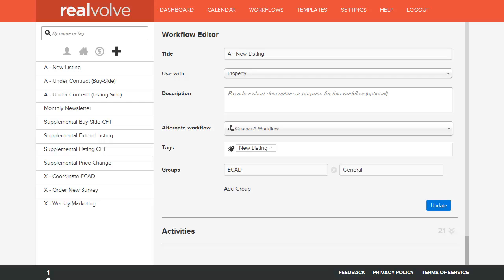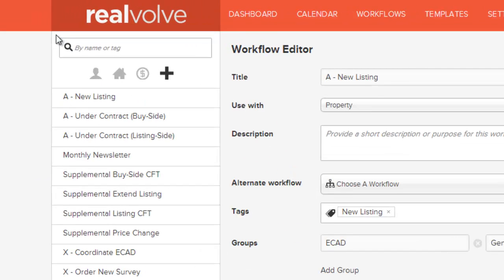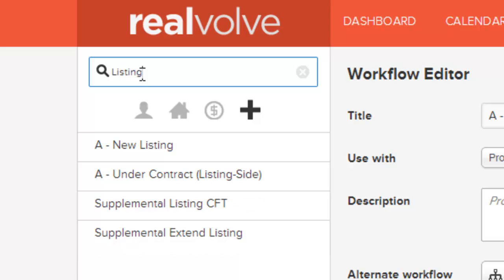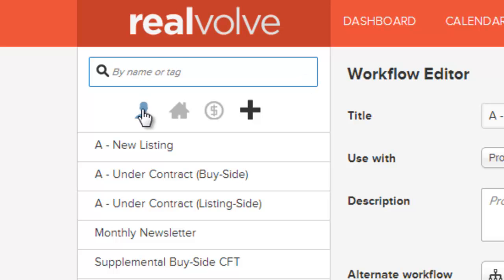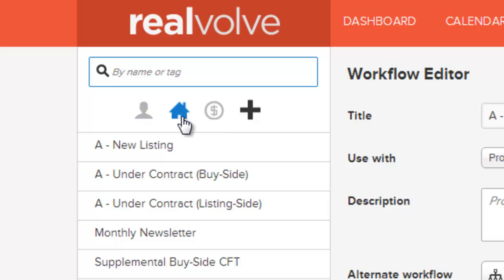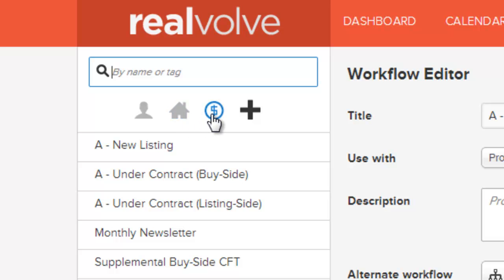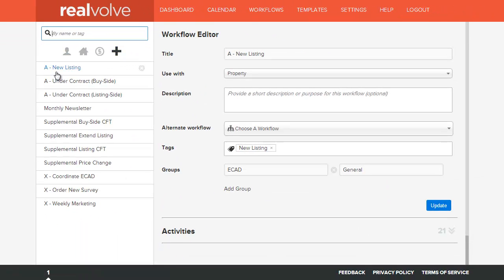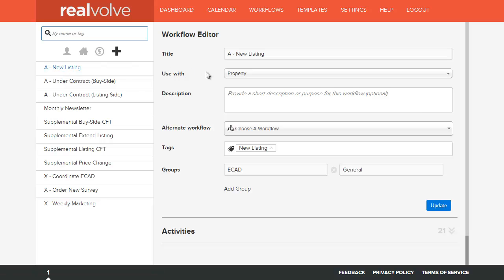Realvolve CRM: Workflow - Listview Pane Overview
This video covers a brief overview of the listview pane (left side) of the workflow screen.